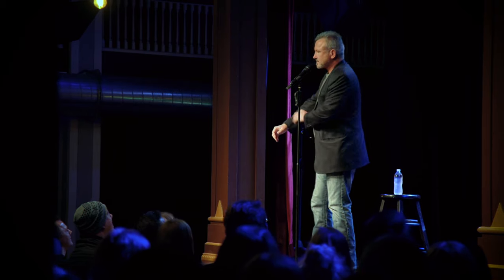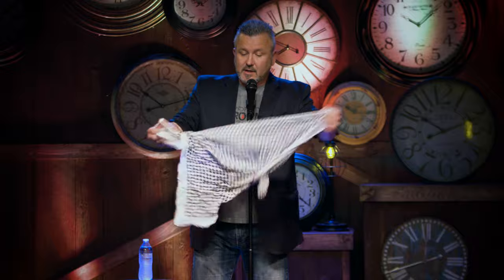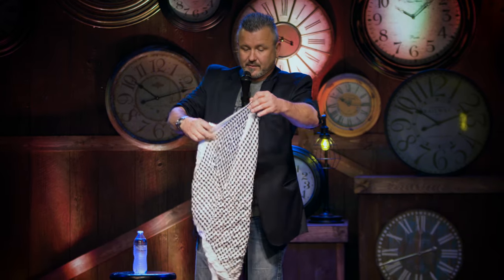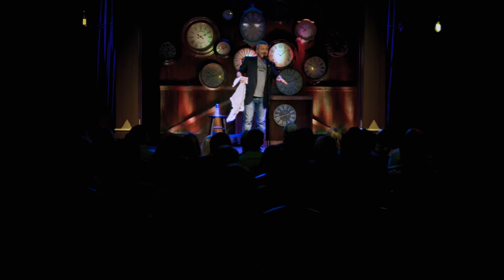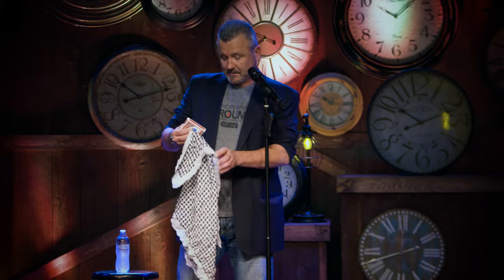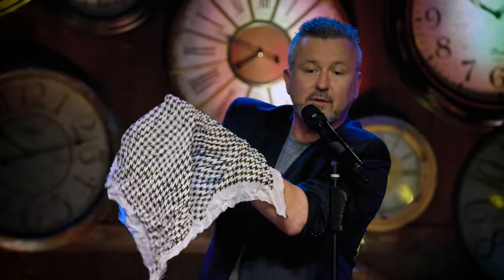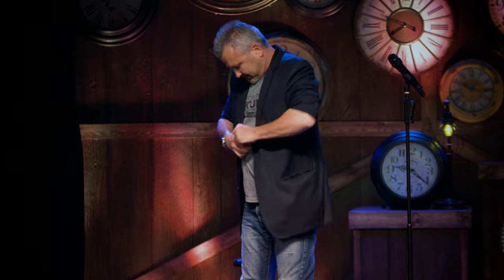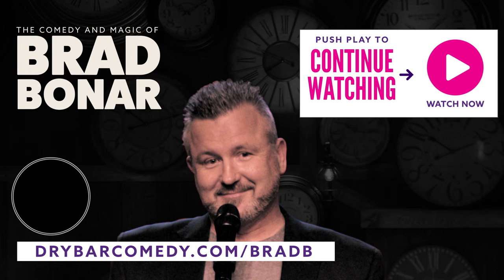Brad Bonar's dove trick - Dry Bar Comedy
(tips encouraged). If you only watch clips on YouTube you are missing his best stuff!